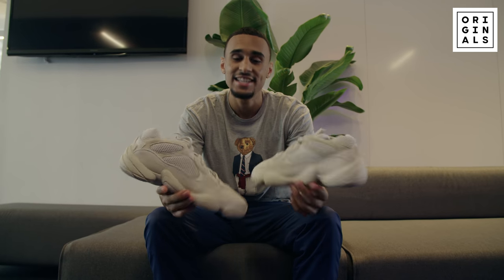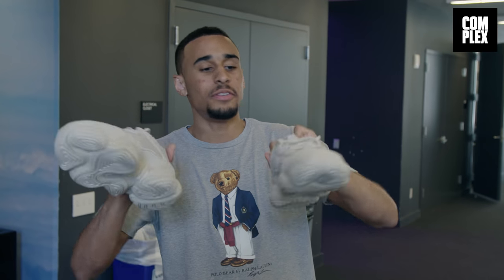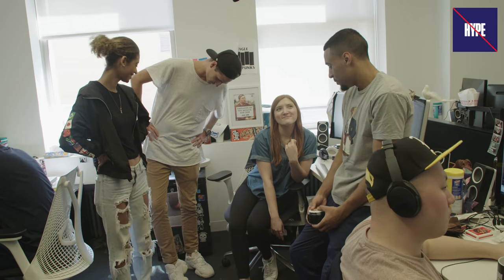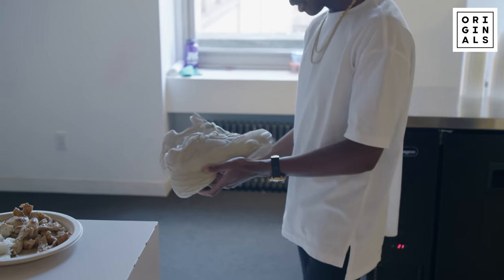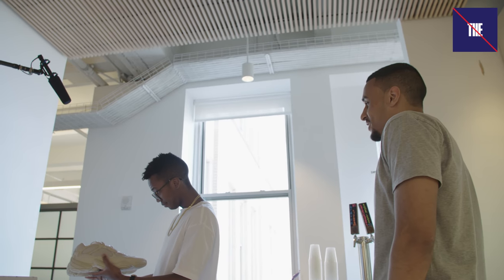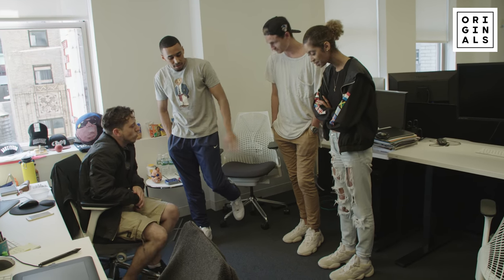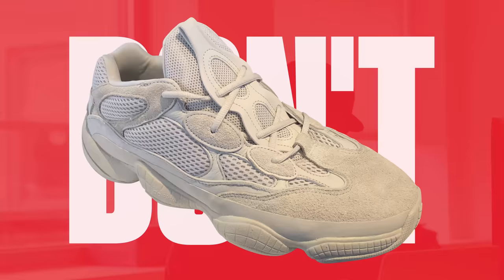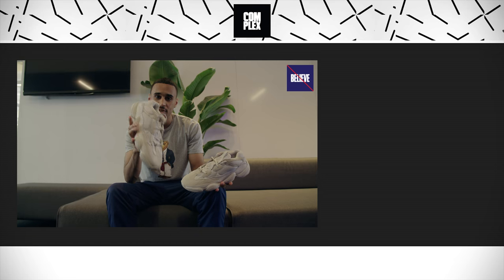Adidas Yeezy Desert Rat 500: Don't Believe The Hype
Complex's weekly series Don't Believe the Hype takes a look at what's hot and what's just hot air. Sneakers, clothes, tech, food—nothing is safe. While his music and politics are surrounded in controversy, Kanye seems to always hit home runs when it comes to fashion, especially sneakers. The Adidas Yeezy Desert Rat 500 is no exception. But if we found a pair of really good fakes of the sneakers and they were a fraction of the resale price for the Yeezys, could you get away with wearing them? Speedy gets two interns to model the pairs to see if they pass the eye test of Complex staffers in this episode of Don't Believe The Hype.